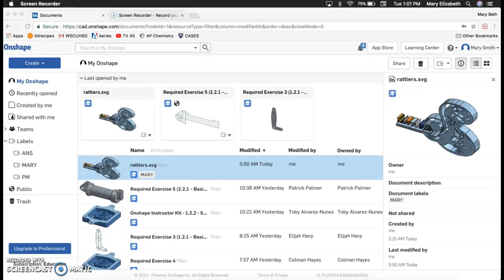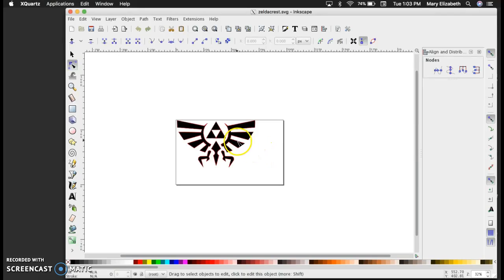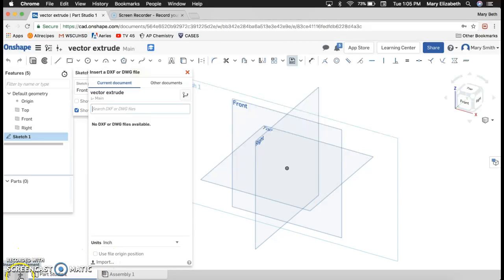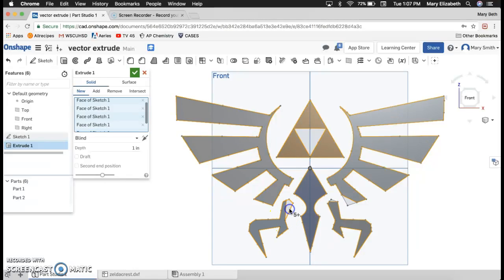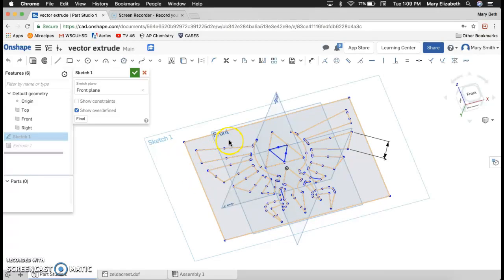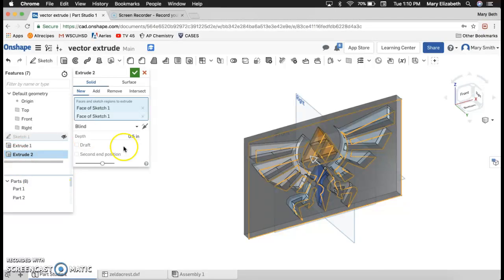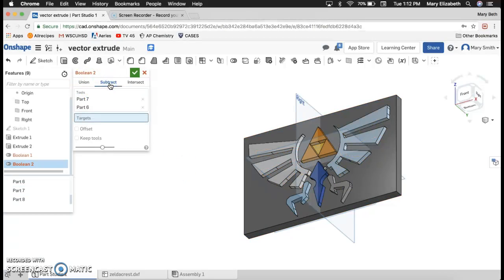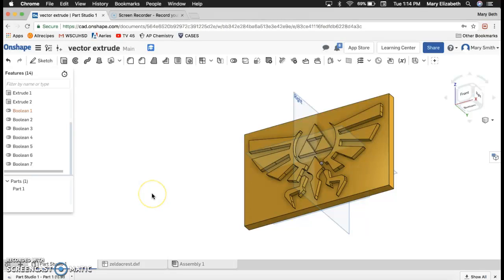Bringing a Vector Image Into Onshape